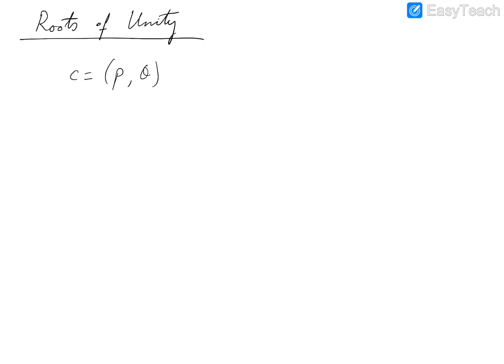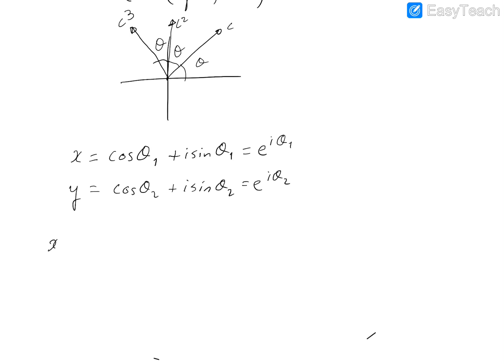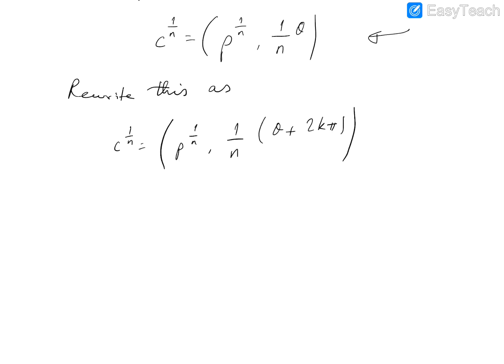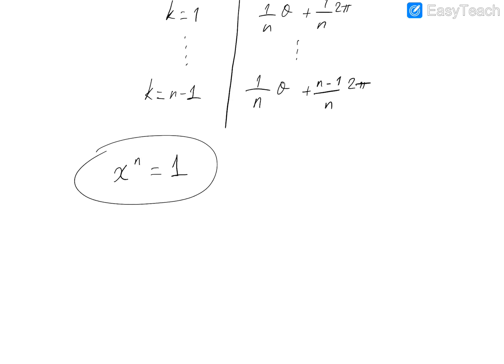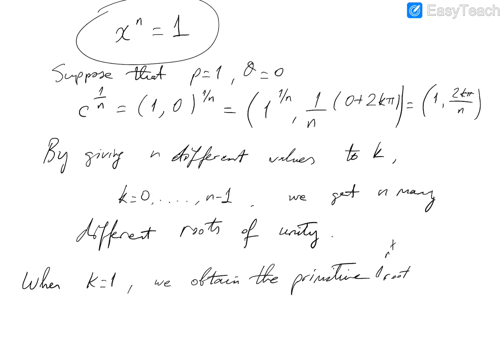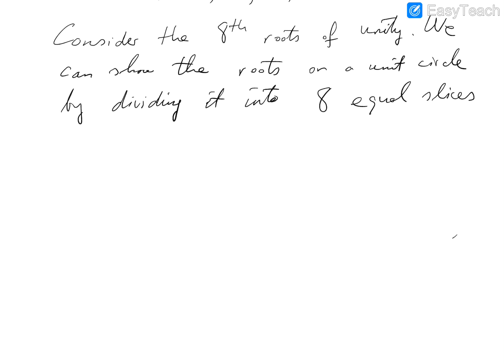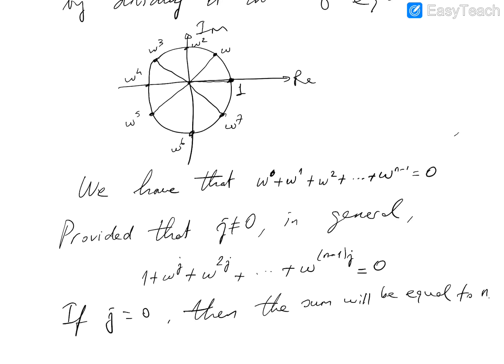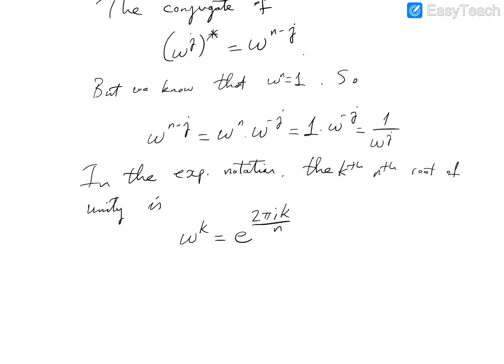QC Theory Lecture 19 Shor's algorithm part II: roots of unity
This is the second part of the video series on Shor's algorithm. We look at the complex roots of unity and study some of its properties.